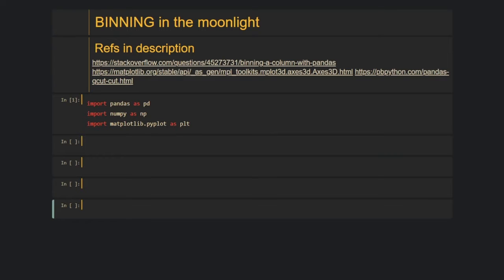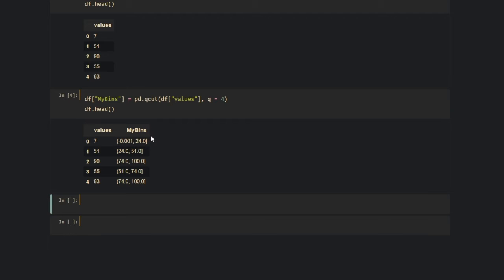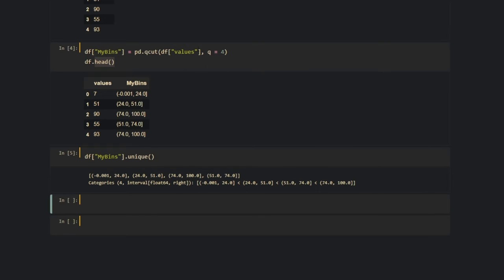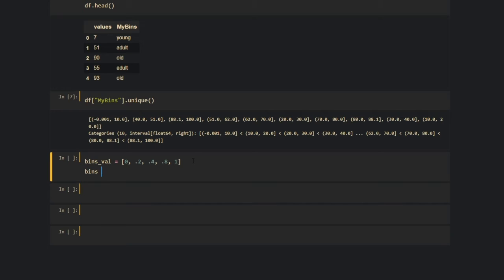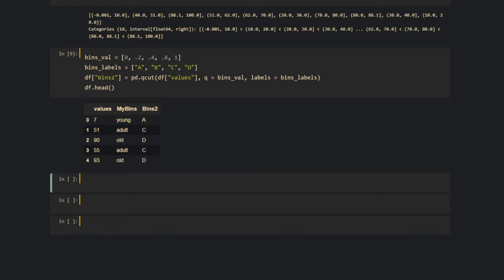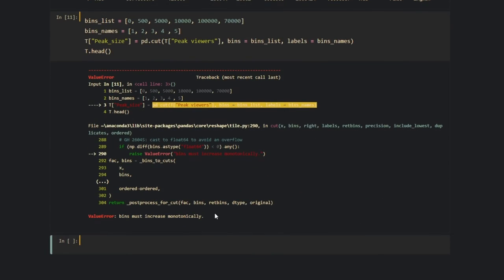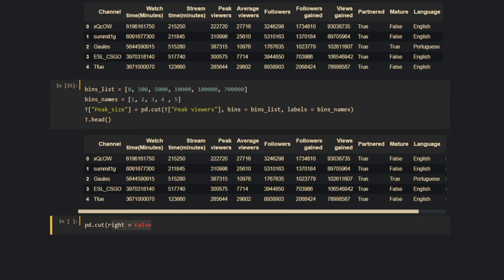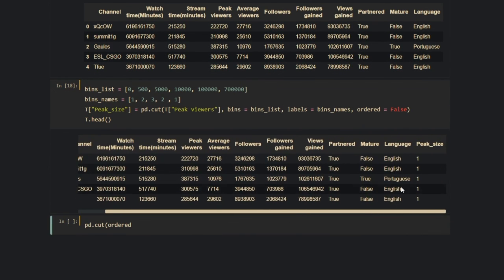Binning in pandas - group values in categories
Before making my 3D bar chart, I needed to create bins and figured it would be a good video of its own.
This is very usefull to create categories in various way. And as usual, pandas make it very easy